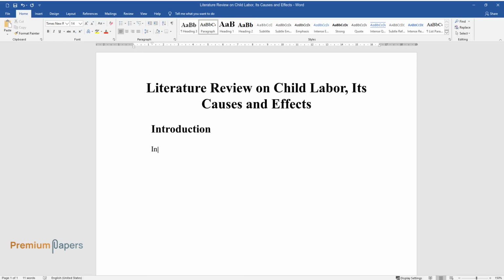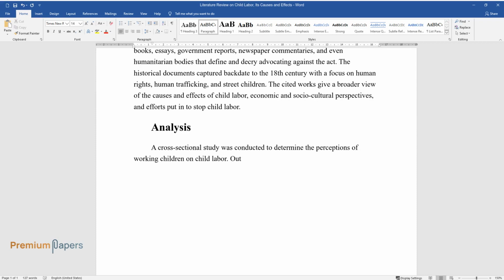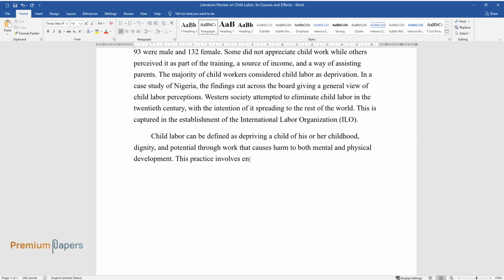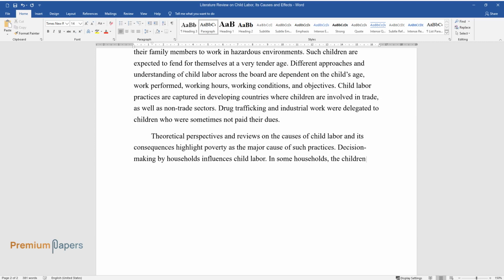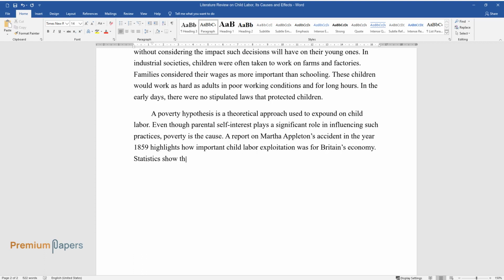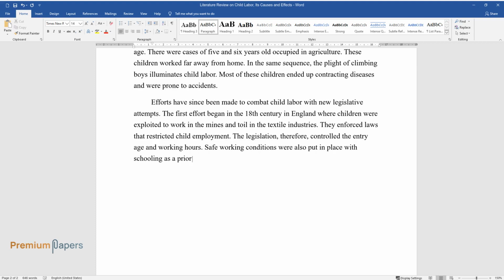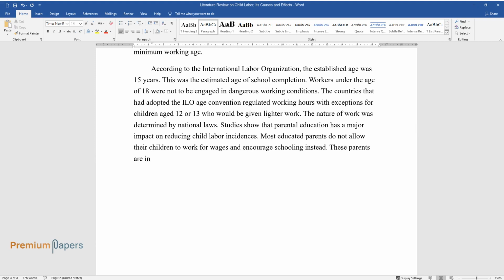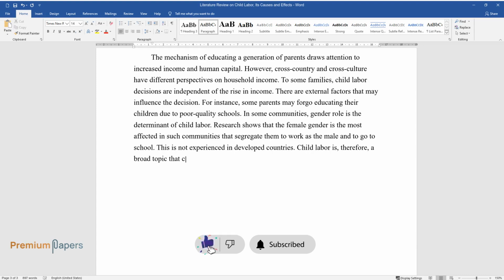Literature Review on Child Labor, Its Causes and Effects - Essay Example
📝 Essay description: In the past decades, research on child labor has been conducted, and appropriate methods have been developed to combat it. The cited works give a broader view of the causes and effects of child labor, economic and socio-cultural perspectives, and efforts put in to stop child labor.

ℹ️ Subjects: Sociology
ℹ️ Words: 948
ℹ️ Pages: 5

📚 Reference list:
Angevine, E 1979, History of the National Consumers League. National Consumers League, Washington, DC.
Archard, D 2004, Children rights and childhood, Routledge, London.
Cahn, R and Cahn, W 1972, No Time for School, No Time for Play: The Story of Child Labor in America, Julian Messner, New York, NY.
Cunningham, H 2006, The invention of childhood, BBC Books, London.
Gorky, M 1961, Childhood, Oxford University Press, London.